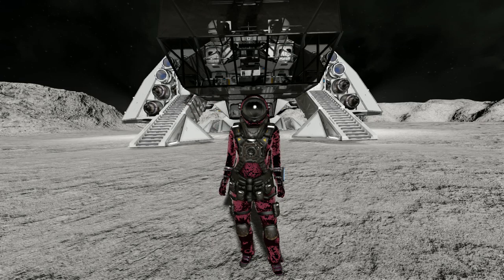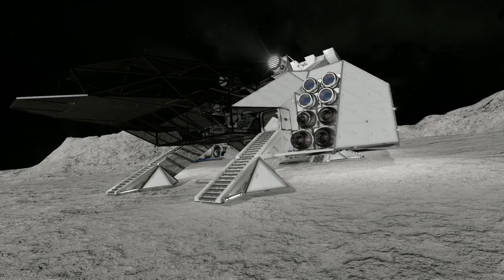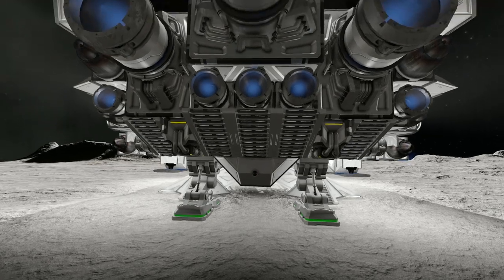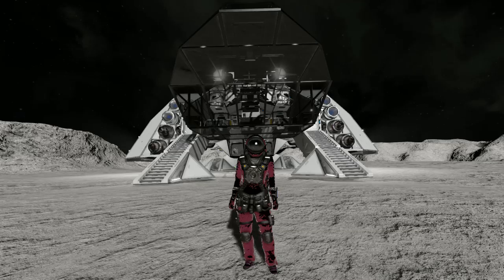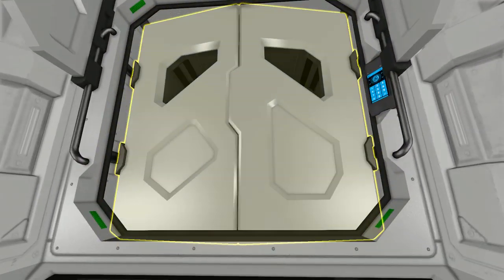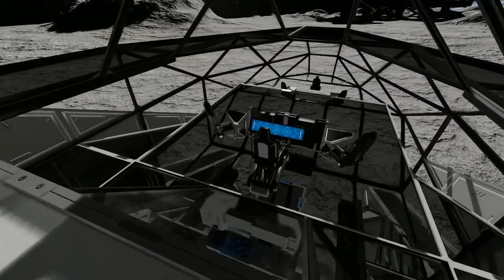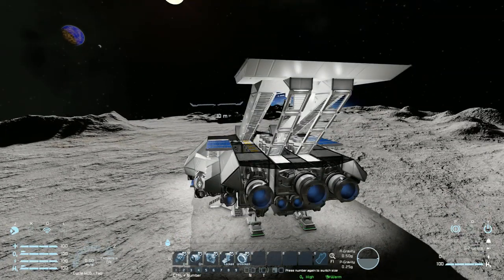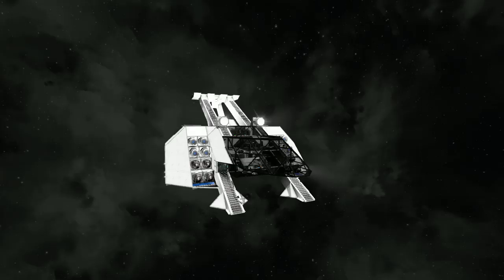Dracona Prima Grada - Space Engineers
This is the Dracona Prima Grada - A luxury large block, non combat  ship for you to use in Space Engineers! This ship features a full glass cock pit filled with DLC cosmetics as decorations, multiple entrances, Ion and Atmospheric thrusters, solar panels, jump drives and much much more. I go around the out side and then go on a tour of the interior!